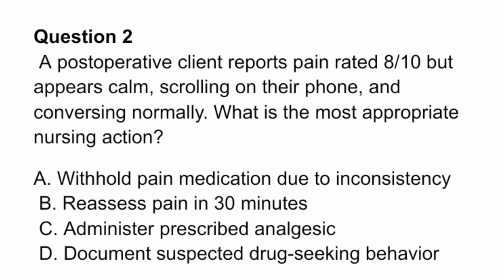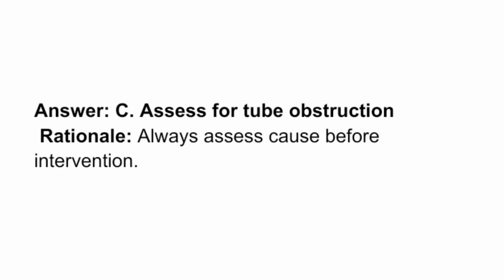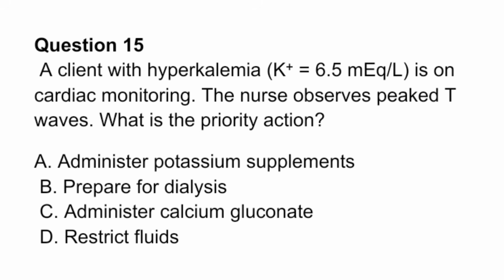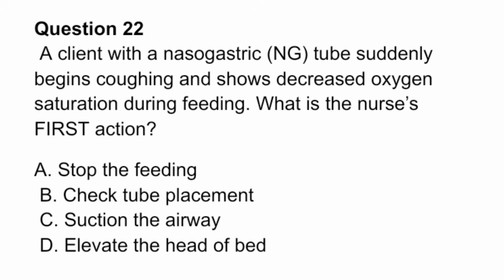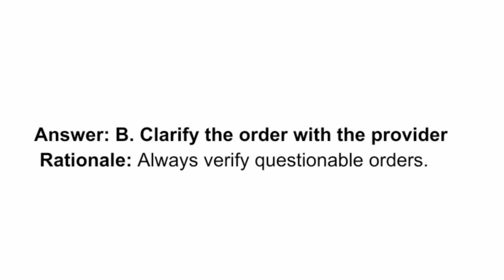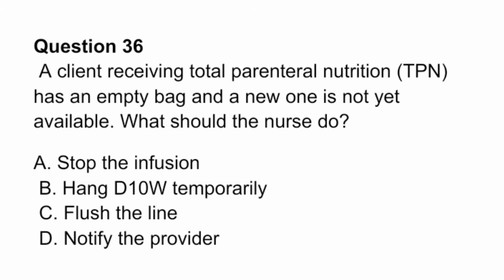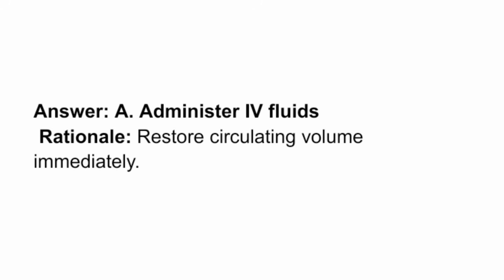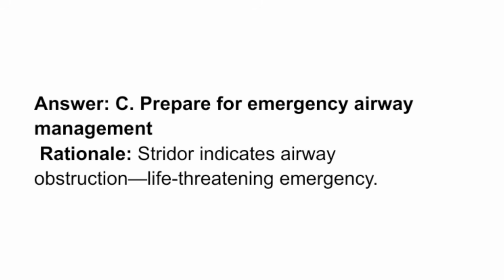50 NCLEX Common Sense Questions That Trick Smart Students PRO CLINICAL MODE #2026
50 NCLEX Common Sense Questions That Trick Smart Students PRO CLINICAL MODE #2026 education study fypシ゚viral